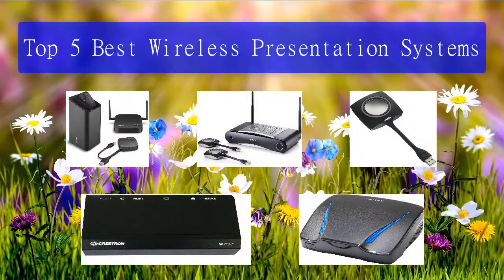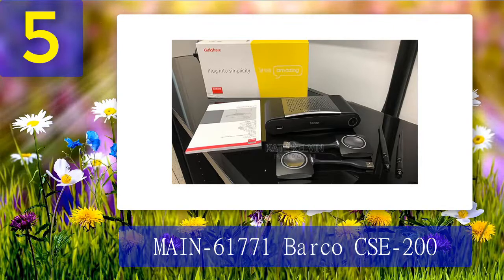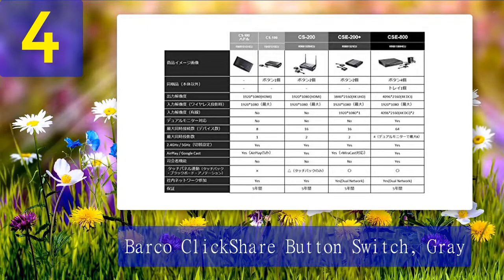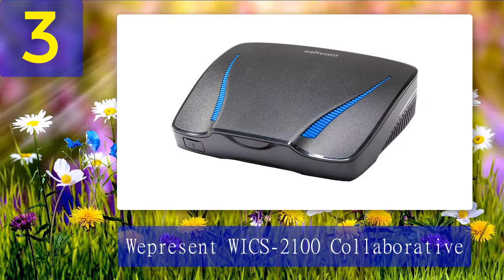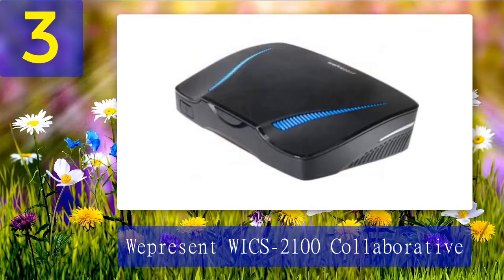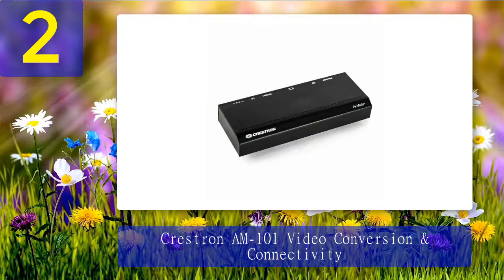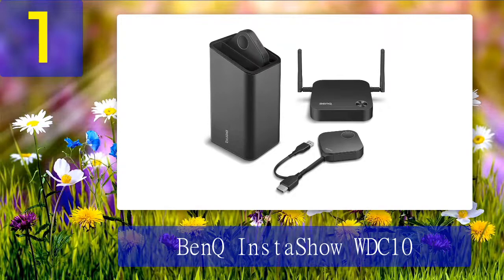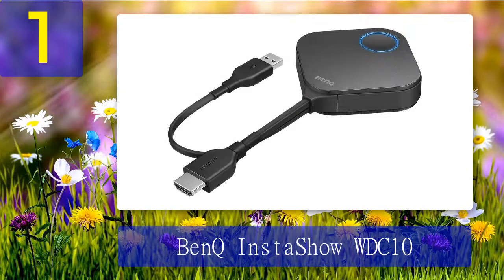Best Wireless Presentation Systems 2023 update - Top 5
Top 5 Best Wireless Presentation Systems 2023 update

1. BenQ InstaShow WDC10

2. Crestron AM-101 Video Conversion & Connectivity

3. Wepresent WICS-2100 Collaborative

4. Barco ClickShare Button Switch, Gray

5. MAIN-61771 Barco CSE-200